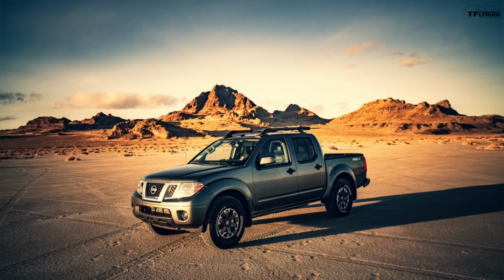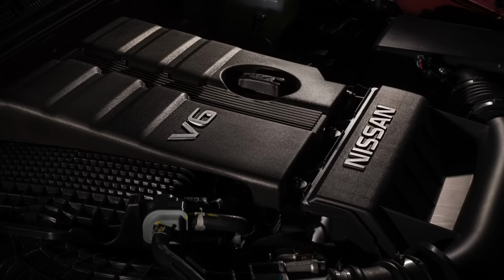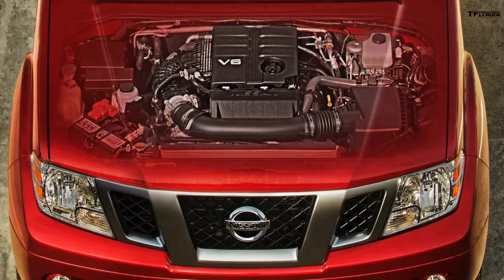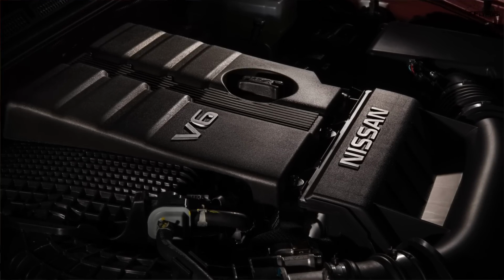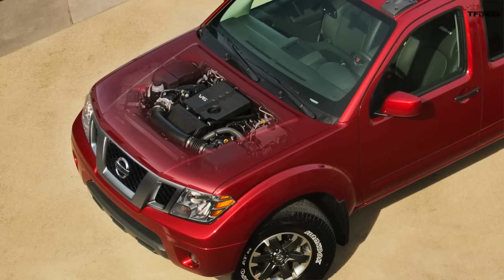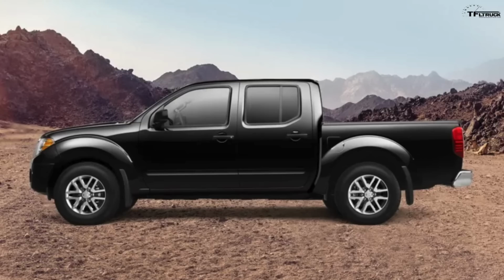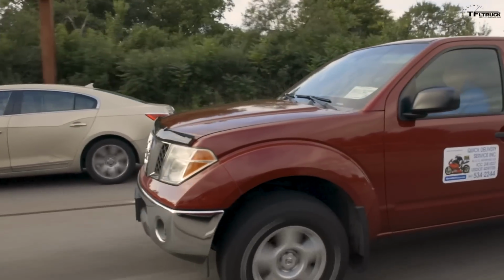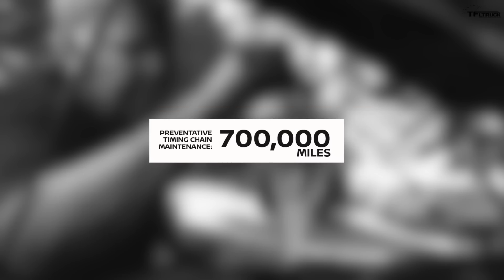BREAKING: The 2020 Nissan Frontier Gets A New Engine And It’s A Horsepower Monster!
) The 2020 Nissan Frontier may look exactly like the old truck, but there's a new heart under the hood. Now, the truck has a new 3.8-liter V-6 engine and nine-speed transmission, both of which will go on to the all-new 2021 Nissan Frontier, which is set to debut later this year.